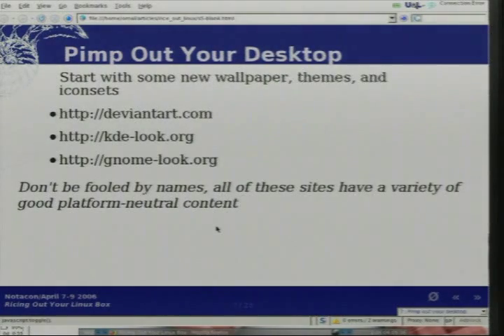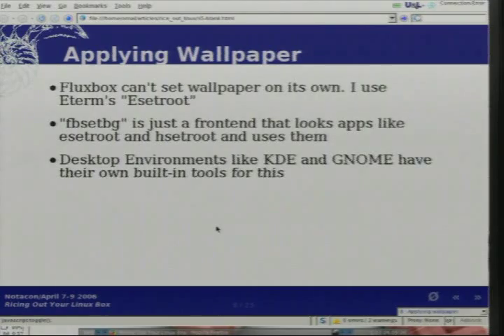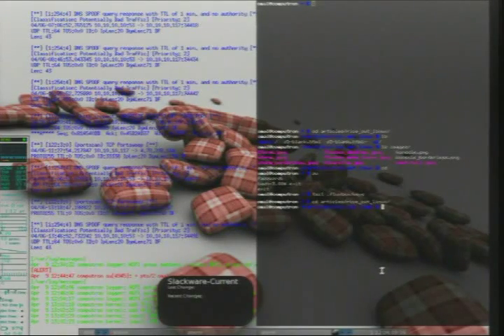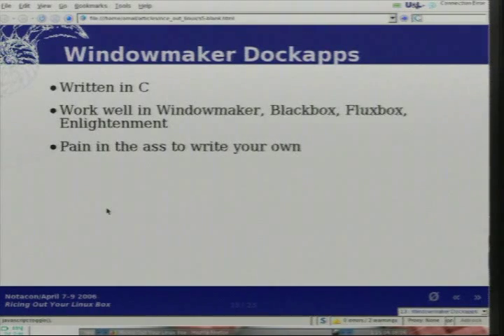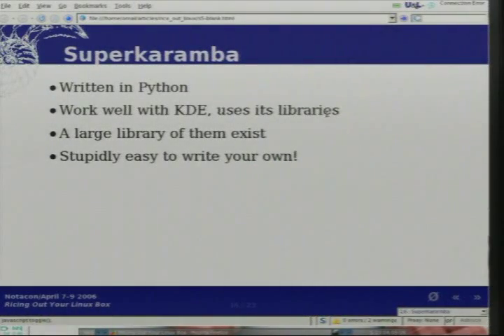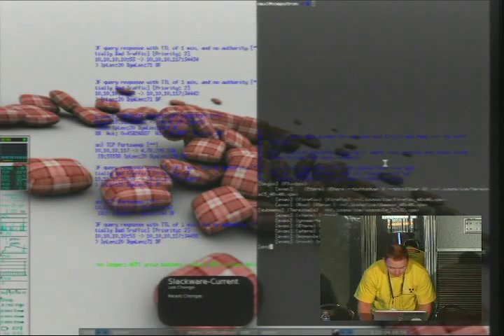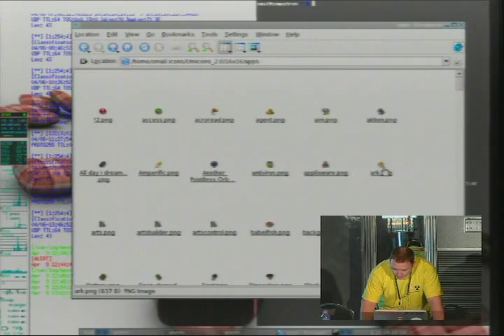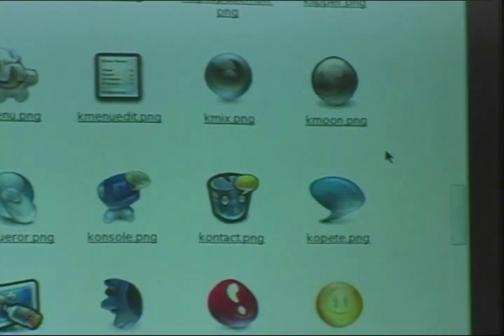NOTACON 3: Ricing Out Your Linux Box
Speaker: Chris Clymer

Lots of us are running Linux workstations these days. But most people have more important things to do than pretty up those boring default desktops. Transparent borderless terminals, gkrellm/fluxbox/KDE theming, desktop applets with adesklets/gdesklets/superkaramba...make your cube-mates green with envy.